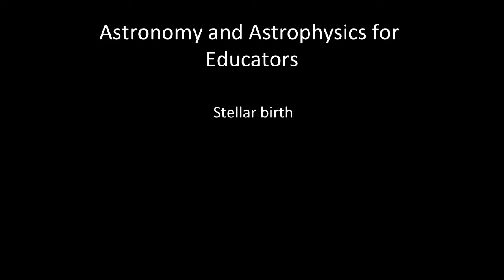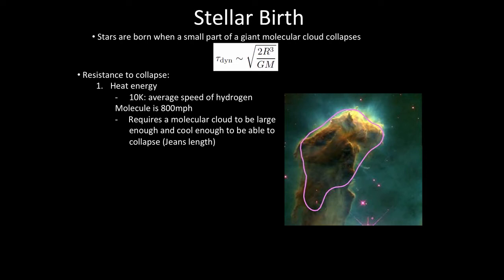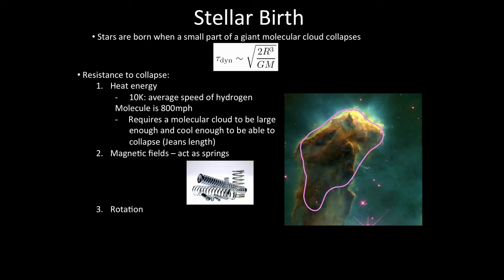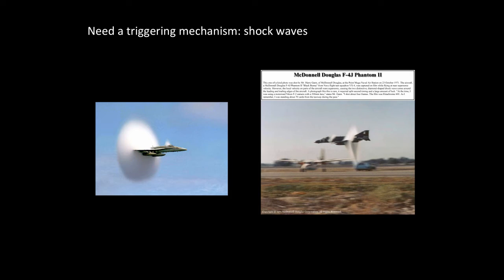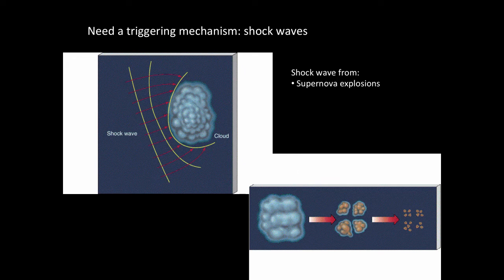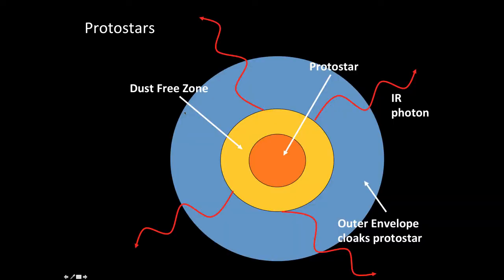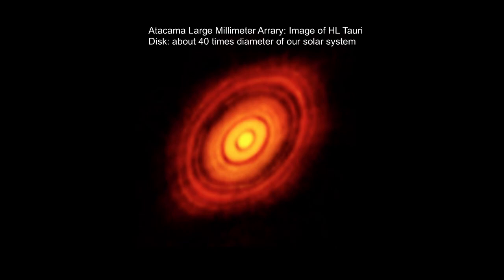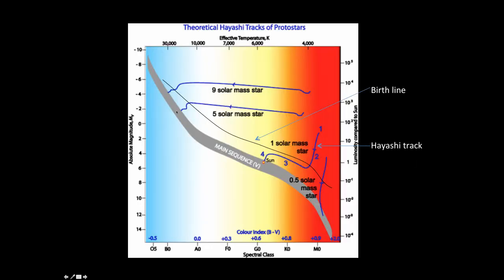AA-U4-W11-ML1 Stellar Birth